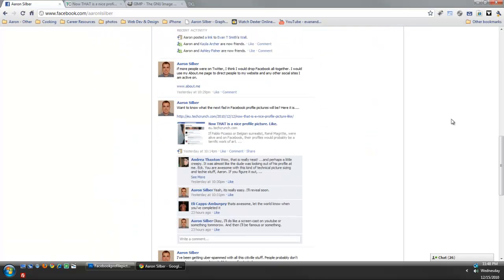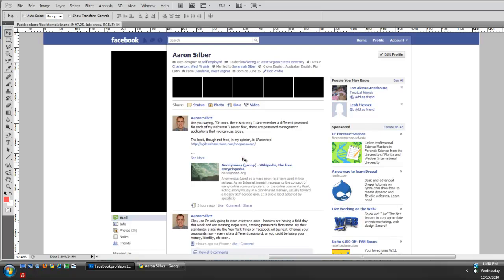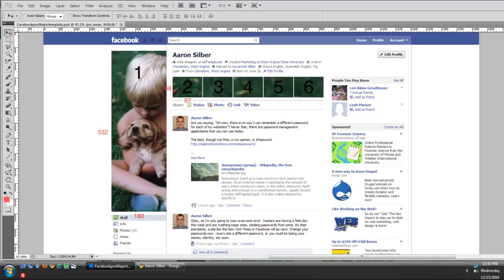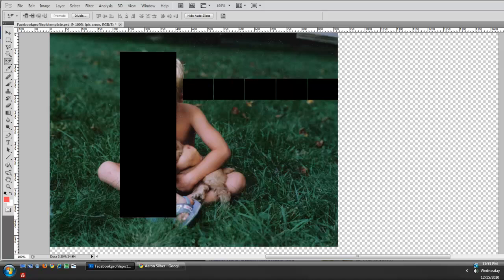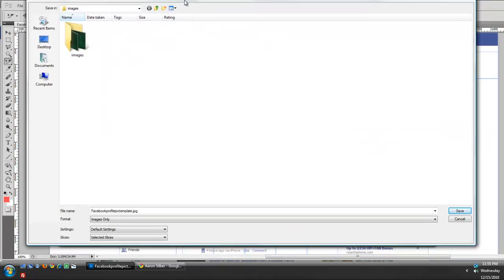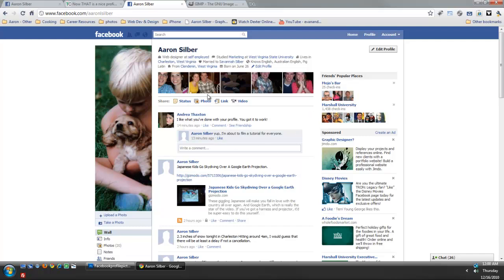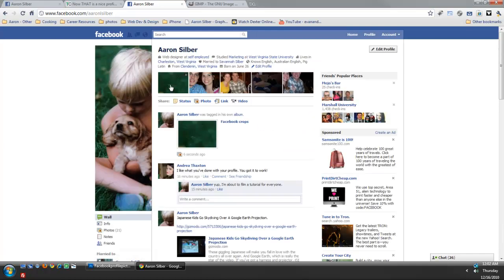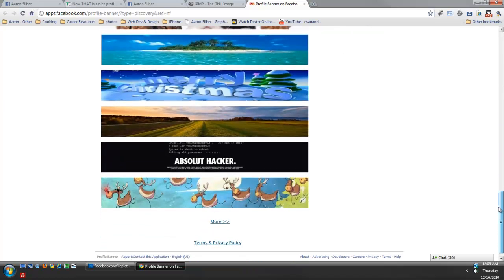Tutorial - Expand your Facebook Profile pic into the photostream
In this video, I show you how to slice and upload an image to Facebook in order to create an expanded profile picture.